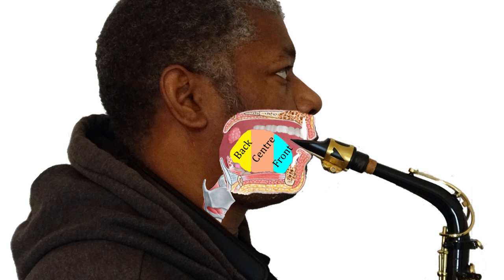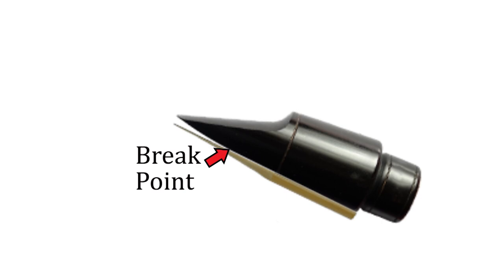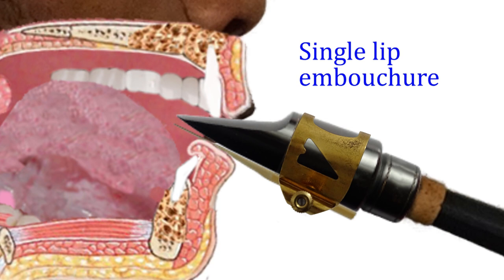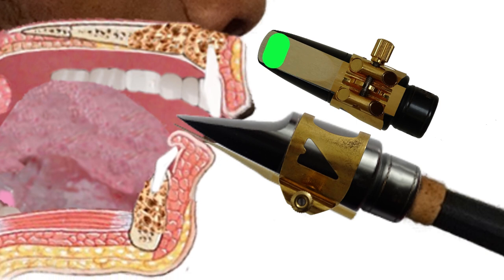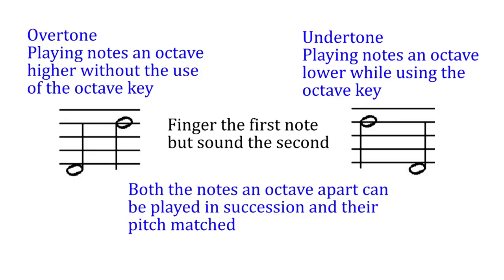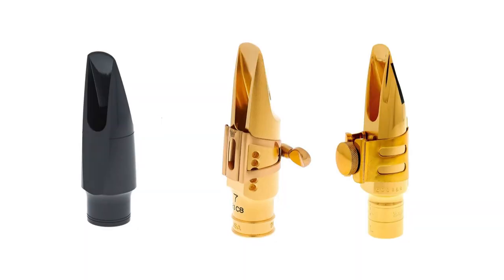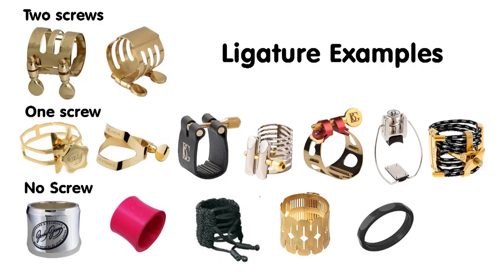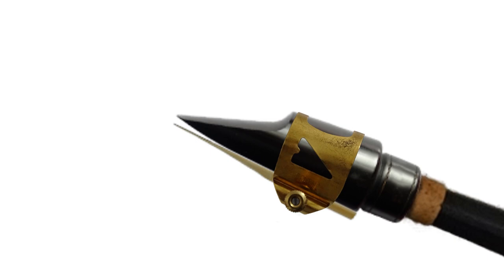Saxophone Tone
'This video will explain many of the factors that a beginner will need to consider when improving their tone. It will look at the various types of embouchure, larynx and tongue positions and equipment aspects.

My Saxophone recommendations:
Saxophone stand
Reed storage container
Sigurd Rascher Top tones for saxophone book